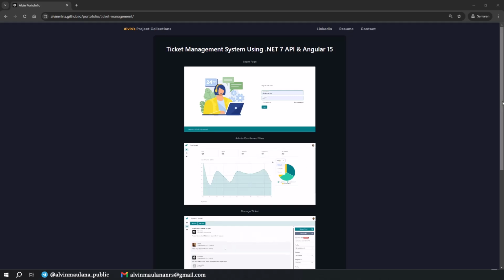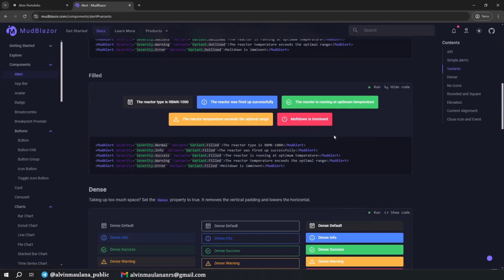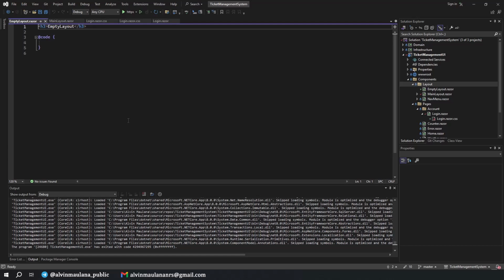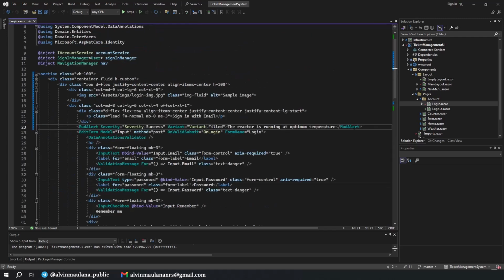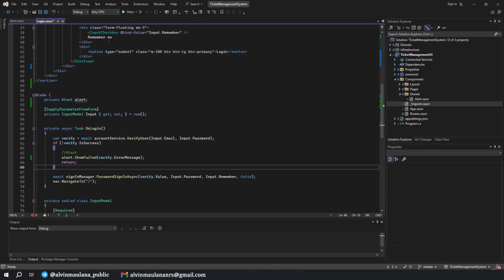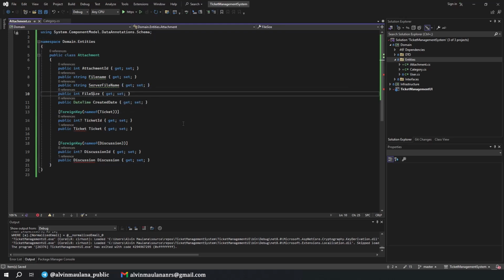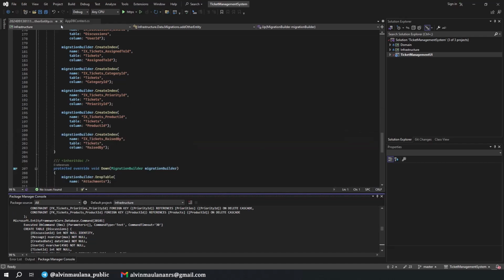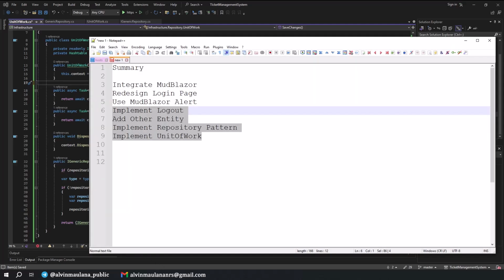Build a Ticket Management System in ASP.NET Core Blazor Server - Part 2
Learn how to build a Ticket Management System using Blazor and ASP.NET Identity in this course. We will start by creating a clear Architecture structure. and implement the ASP.NET Identity to authenticate our user with Cookie.

⭐️ Contact (Open for job opportunity)⭐️
🌎Location: Indonesia